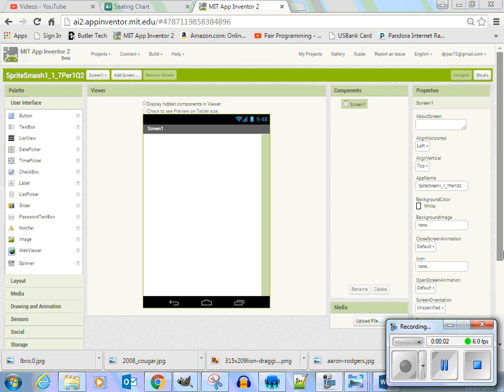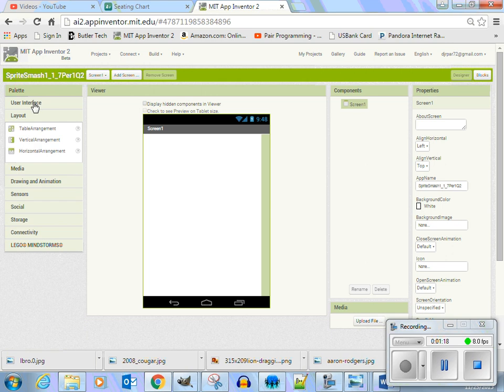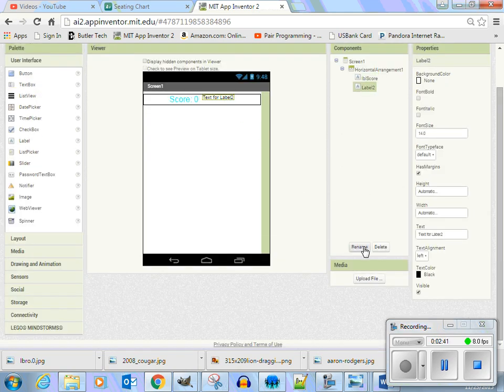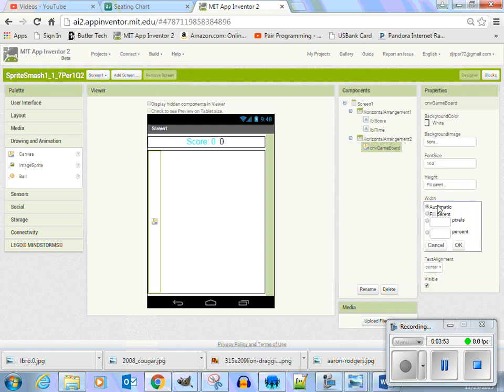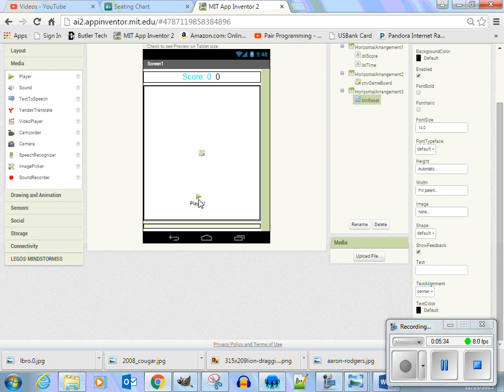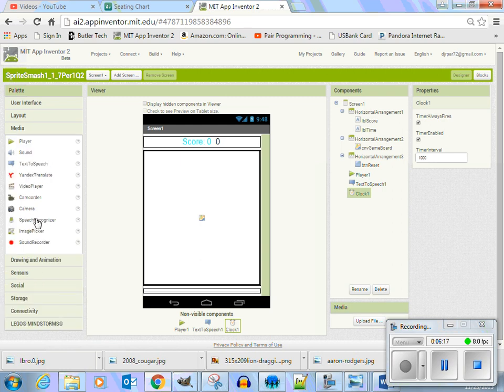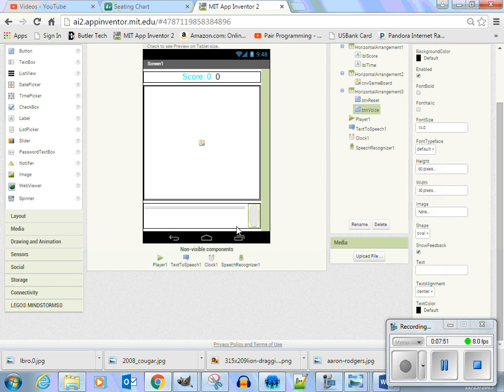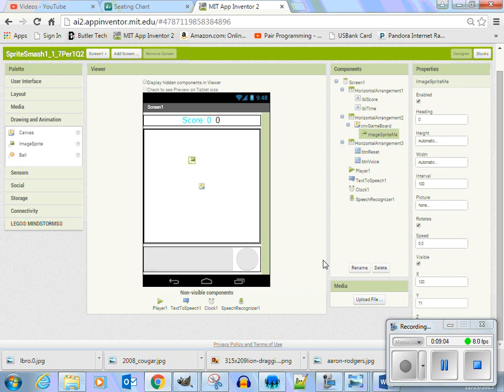1 1 7SpriteSmashGUIconstruction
1.1.7 SpriteSmash GUI construction basics.